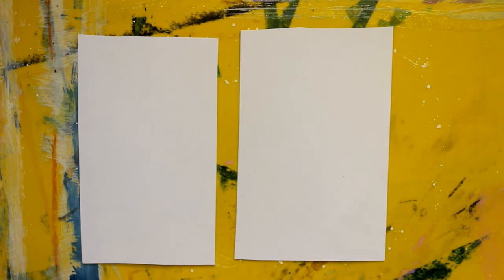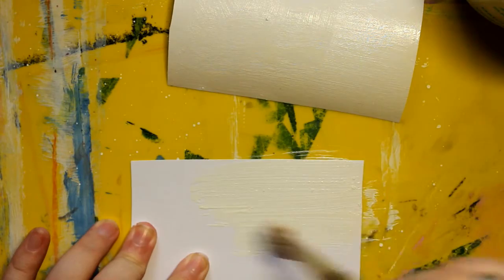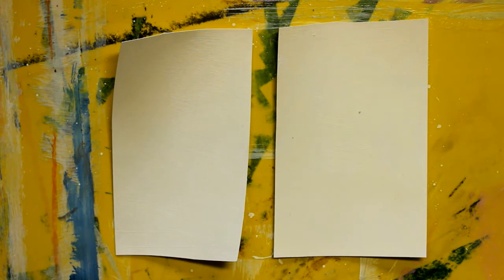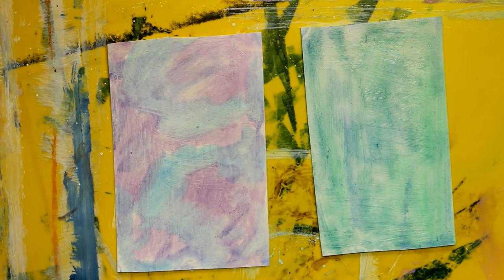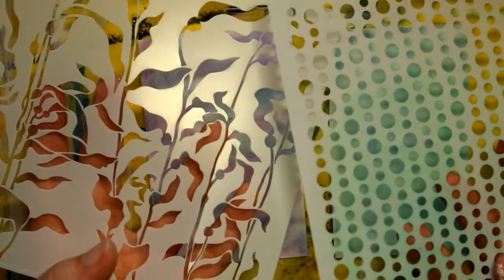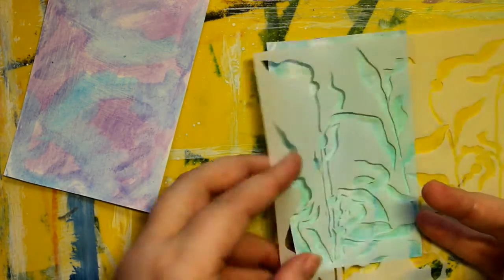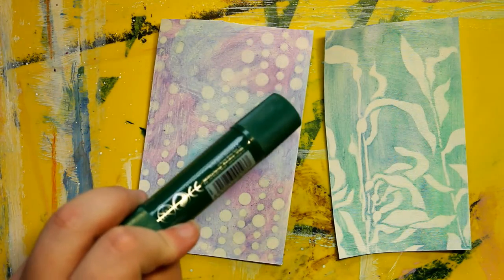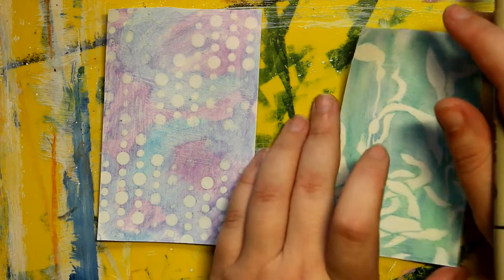MIXED MEDIA BACKGROUNDS SERIES Part 2 - Lifting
Part 2 in a Mixed Media Backgrounds series with tips on how to get rid of the sometimes scary blank page.

This episode is about one of the background techniques where we're using a reverse resist of sorts. All you need is a stencil and a baby wipe, it's quick, simple and very pretty. Here is a recent project where I used this technique